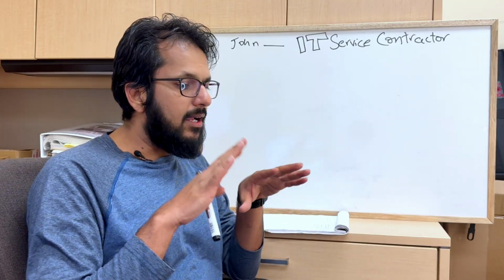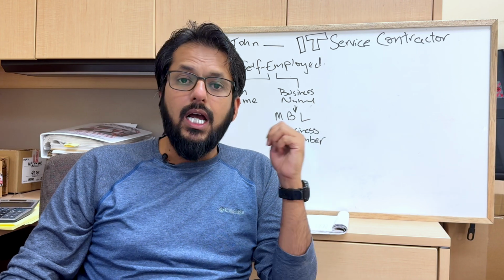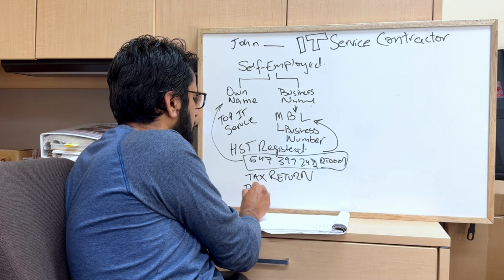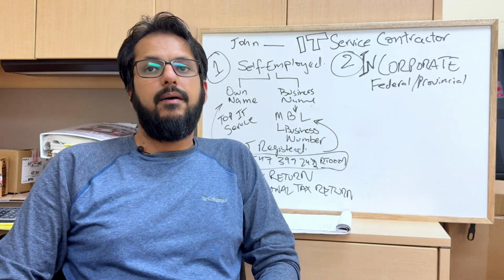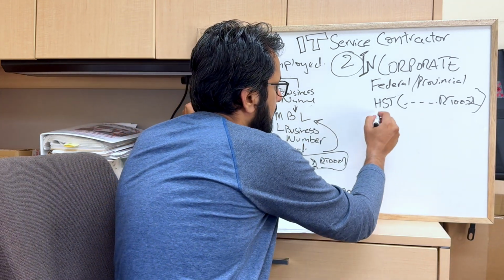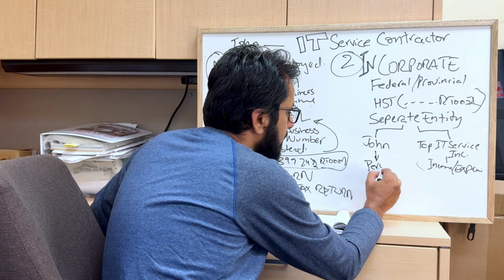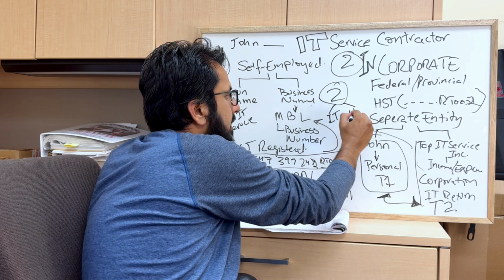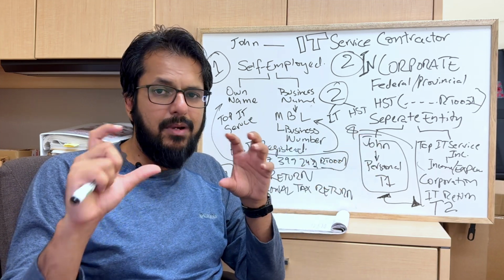How to Become an IT Contractor in Canada: Corporation Setup Tips & Canadian Tax Filing Guide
Are you looking to start your journey as an IT contractor in Canada? This expert guide will walk you through the essential steps to launch and succeed as an IT contractor. Join Murtaza, a seasoned Professional Accountant, as he explains the transition from employee to contractor, helps you choose the right business structure, guides you through incorporating your business, and shares strategies to optimize your taxes and maximize your earnings. Whether you’re an IT consultant, freelancer, incorporated, or unincorporated, this video covers everything you need to know.

In this video, you will learn:

➡️ Choosing the right business structure for your IT contracting career
➡️ Steps to set up and register your contracting business in Canada
➡️ Key tax obligations and benefits for incorporated contractors
➡️ Legal requirements and compliance for IT contractors in Canada
➡️ Common pitfalls to avoid and tips to maximize your earnings

Get Answers to Your Burning Questions:

➡️ What are the steps to register an IT contracting business in Canada?
➡️ How do I become an IT contractor as a sole proprietor?
➡️ What is the process for incorporating as an IT contractor?
➡️ How can I effectively manage taxes as an IT contractor?
➡️ How to set up and register a corporation in Canada?
➡️ How do I properly invoice clients as an IT contractor in Canada?
➡️ What are my GST/HST obligations as an IT professional?

This video provides essential steps for setting up your corporation and filing taxes as an incorporated contractor in Canada.

00:00 - Introduction to Becoming an IT Contractor
00:45 - What It Means to Be an IT Contractor
01:10 - Who Qualifies as an IT Contractor in Canada
02:24 - Legal Requirements and Business Structures
03:14 - How to Become a Self-Employed IT Contractor
04:54 - Business Registration Options for IT Contractors
06:51 - Registering for a GST/HST Account Number
07:51 - Filing Income Tax Returns as a Sole Proprietor
09:36 - How to Incorporate as an IT Contractor
11:21 - Sending Invoices to Clients After Incorporation
12:21 - Do Corporations Need a Separate Bank Account?
13:01 - Understanding the Corporation as a Separate Legal Entity
14:05 - Tax Filing for Incorporated IT Contractors
17:12 - Sole Proprietorship vs Incorporation: Tax Benefits Explained
18:40 - Key Takeaways for Aspiring IT Contractors

Hello from Instaccountant! 🌟 We are your online tax accountants in Toronto specializing in services for independent contractors, self employed gig workers, and small businesses in Canada. Our online and in-office tax and accounting services cater to clients throughout Canada and the USA.

📩 CONNECT